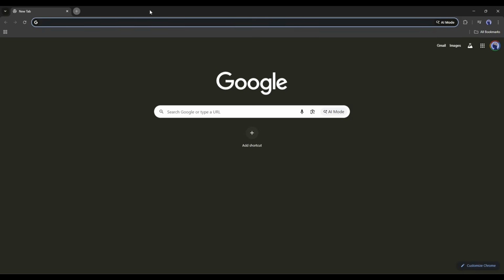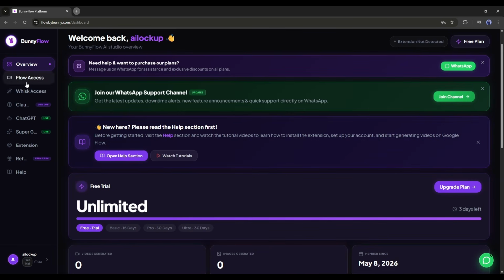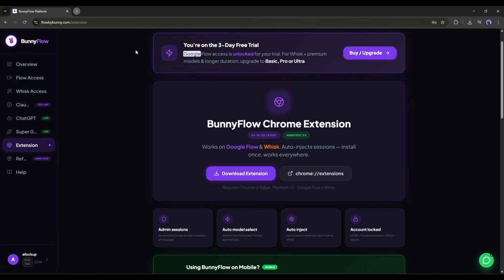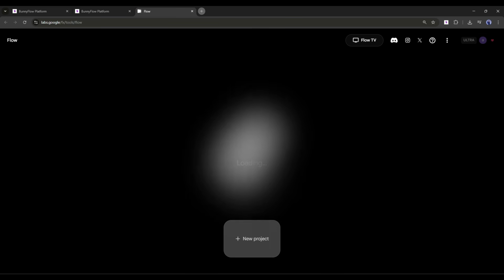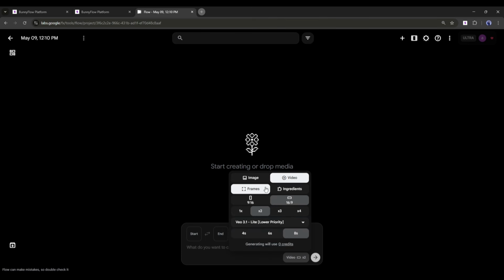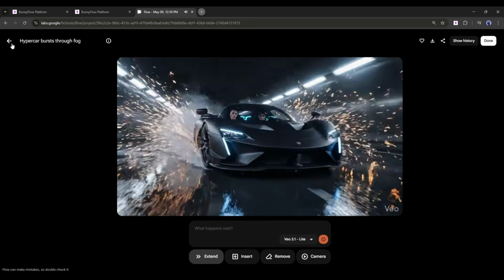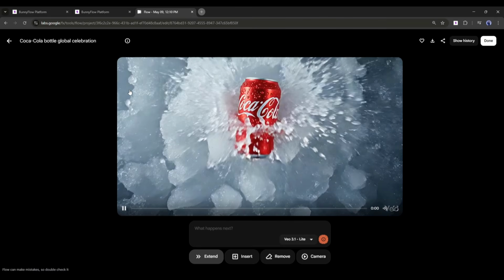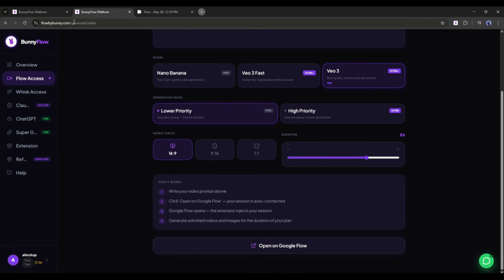100% FREE AND UNLIMITED AI Video Generator | Text To Video And Image To Video AI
100% FREE AND UNLIMITED AI Video Generator | Text To Video And Image To Video AI. In this Video we showcase How to use Google VEO 3 Free and Unlimited. Google VEO 3 is one of the best AI Video generators and provide very good result but due to high price audience can't use it properly. In this video you will learn How to use this AI Video generator Free and unlimited. This AI Video generator Provide you text to video generation free as well as image to video generation free. Let's take a look of 100% FREE AND UNLIMITED AI Video Generator | Text To Video And Image To Video AI

🔗 Tools used in this FREE And Unlimited AI Video Generator :
Google VEO 3 Free And Unlimited

Video Breakdown :
00:00 Free And Unlimited AI Video Generator
00:26 How To Use Google VEO 3 Free And Unlimited
02:12 Text To Video Generator Free
03:17 AI generated Free Video Result
03:48 Image To Video Generator Free

What You will learn from This Video :
Learn how to use Google VEO 3 for FREE and generate unlimited AI videos.
Create cinematic AI videos using simple text prompts with a free text-to-video AI generator.
Turn images into animated AI videos with free image-to-video generation tools.
See real AI-generated video results and understand the complete workflow step-by-step.
Discover powerful free AI video creation tools for content creators and filmmakers.